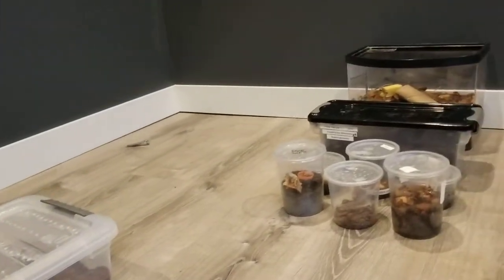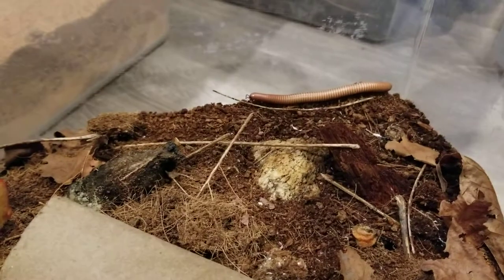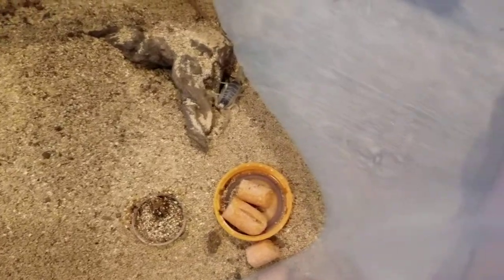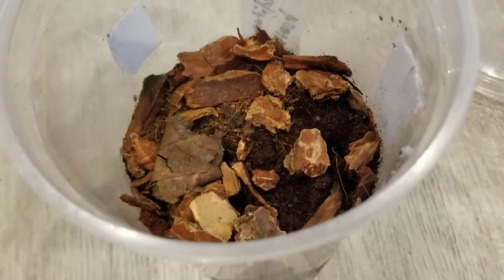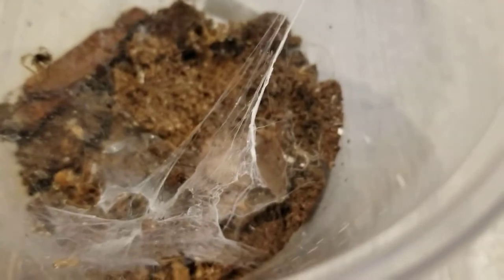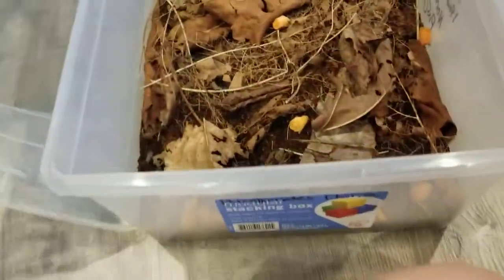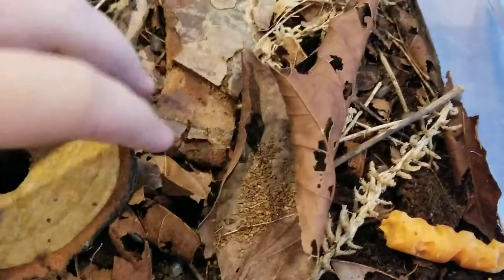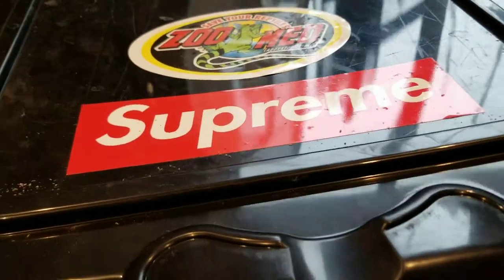Invertibrate collection tour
All of my inverts. These include scorpions tarantulas and much more